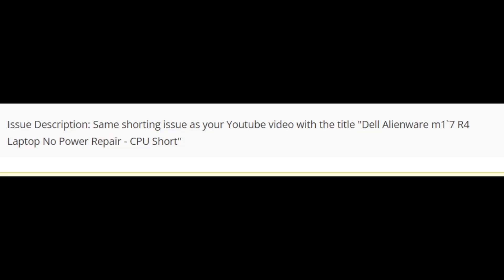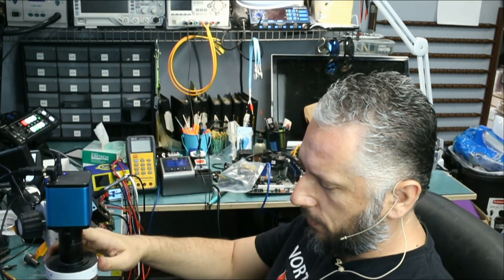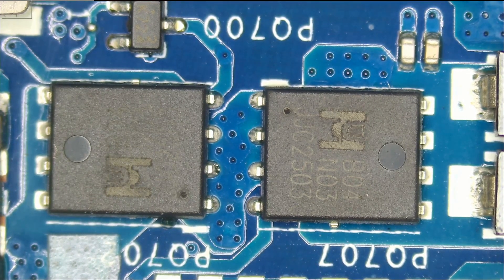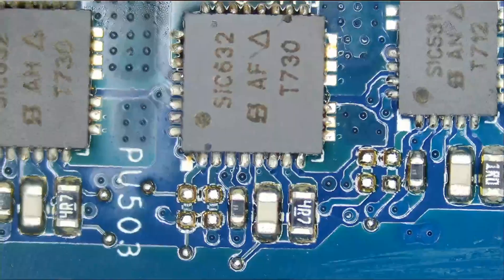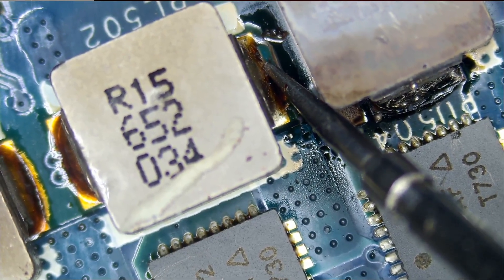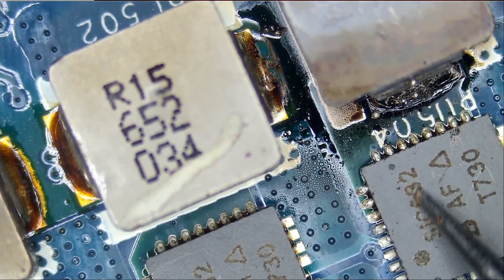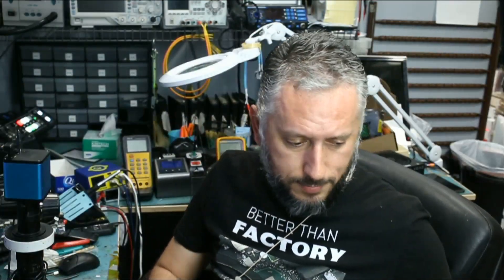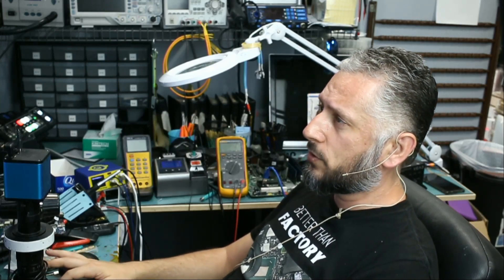Dell Alienware R4 17" Motherboard shorted out. No power. Can we save it?